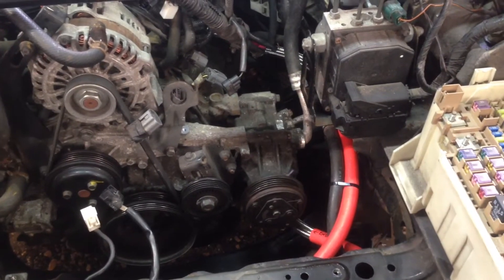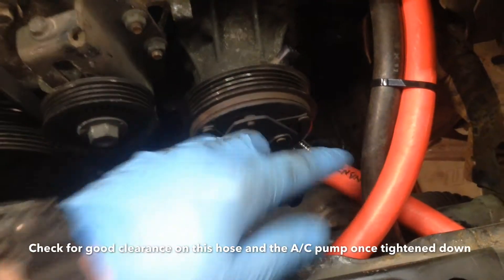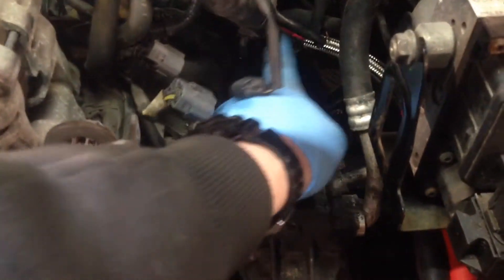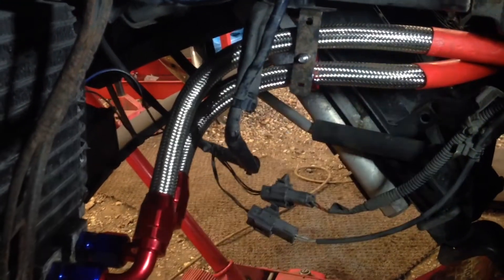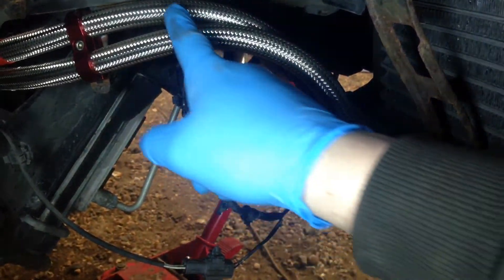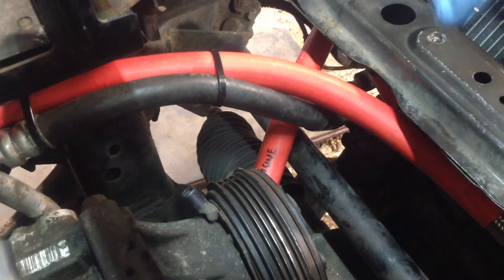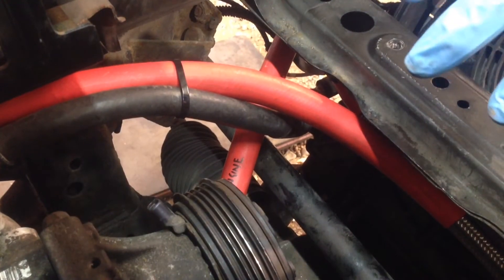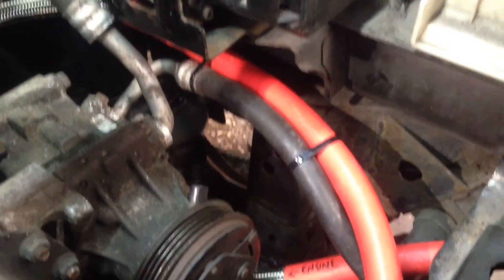Essex Rotary Quick Vids 7 - RX-8 Braided Oil Cooler Hose Connection and Routing Guide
We look at connection locations on the oil coolers are hose routing for stainless steel braided oil hoses like our Essex Rotary Parts kit and Racing Beat.